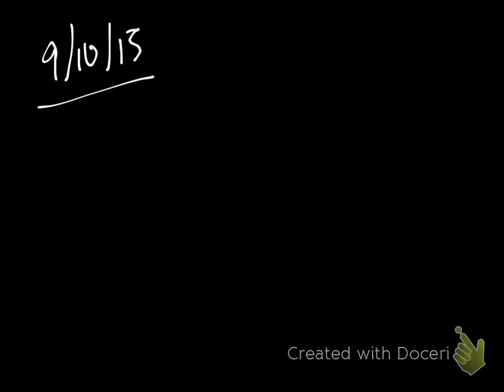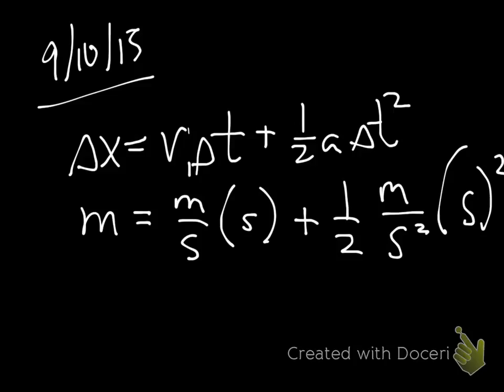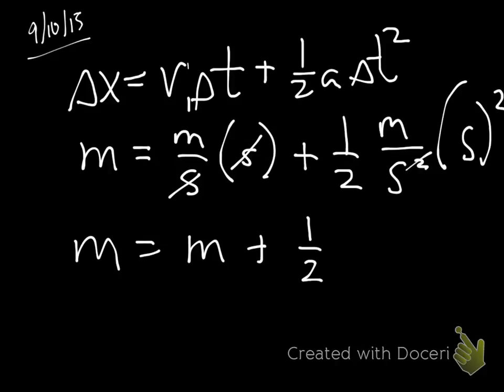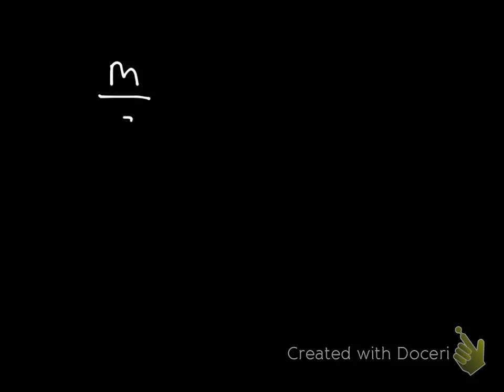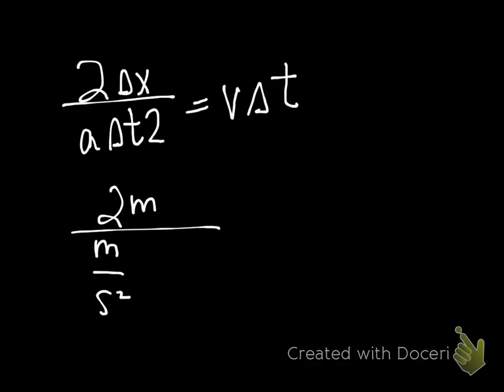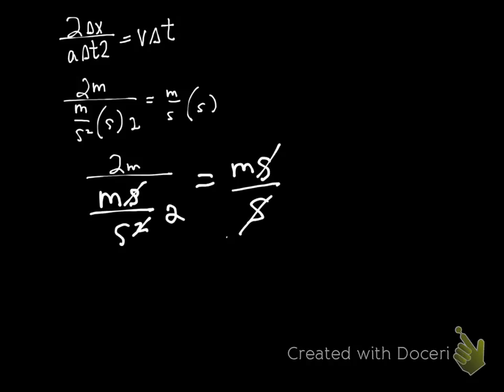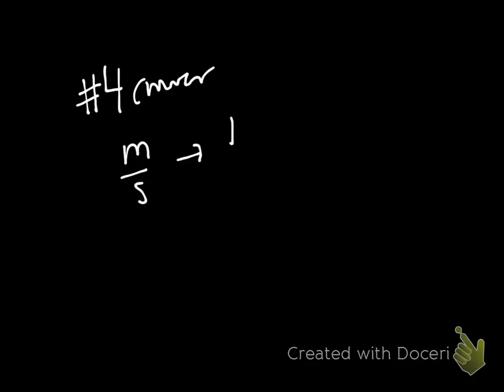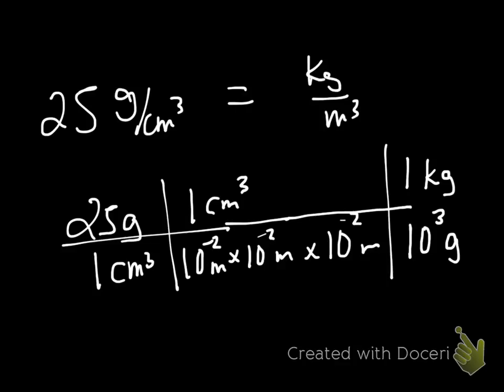physics 9-10-15 dimensional analysis